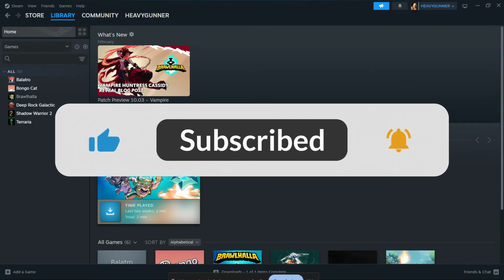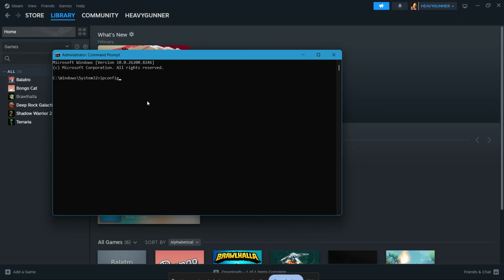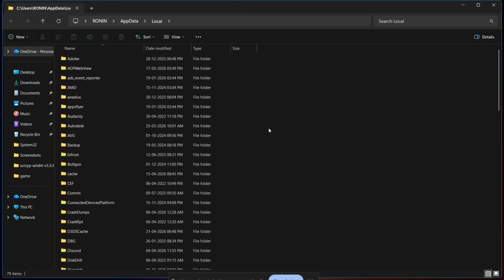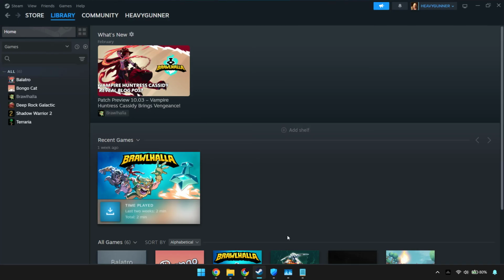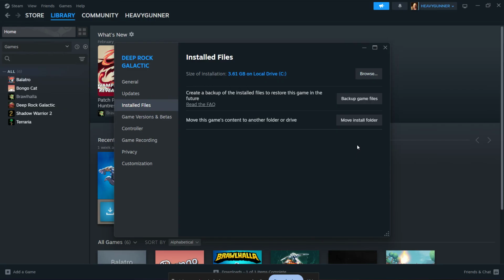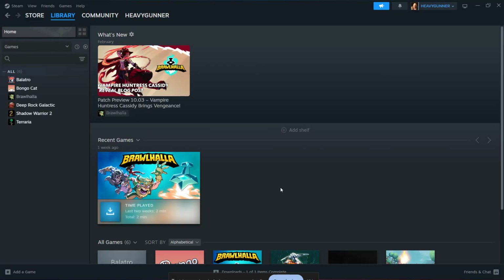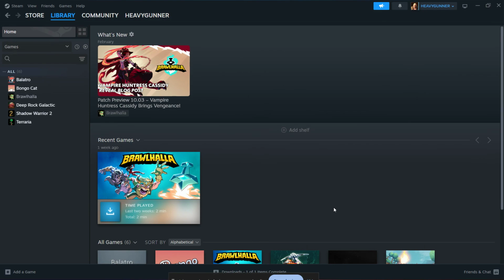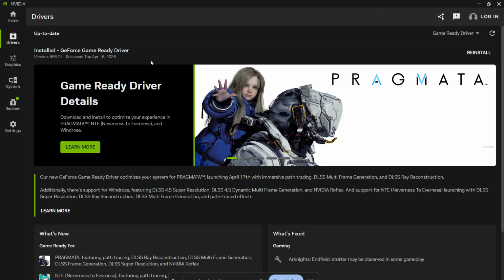Steam Javascript Error (Easy Fix Guide)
Learn how to fix the Steam JavaScript error with simple step-by-step troubleshooting. This guide covers DNS flushing, clearing app data, verifying game files, running Steam as administrator, and checking for conflicting apps like Discord.

🕚Timestamps:
0:00 Introduction
0:33 Flush DNS Cache
1:01 Clear App Data
1:40 Verify Game File Integrity
2:14 Run Steam As Administrator
2:42 Check For Conflicting Apps
3:19 Update GPU Drivers And Final Recap

✍️What You'll Learn In This Video:
• How To Fix Steam JavaScript Error
• How To Flush DNS Cache For Steam
• How To Clear Corrupted App Data
• How To Verify Steam Game File Integrity
• How To Run Steam As Administrator
• How To Remove Discord Conflicts With Steam
• How To Troubleshoot Steam WebHelper Crashes
• How To Fix Steam Errors Safely

💡Pro Tips:
• Close Steam fully before deleting any app data.
• Only remove folders you recognize from the affected game or launcher.
• If Discord is the issue, disable its overlay before reinstalling.
• Update your GPU drivers if the problem keeps coming back.
• Restart your PC after each major change so the fix can take effect.